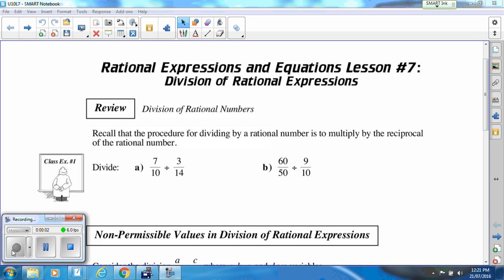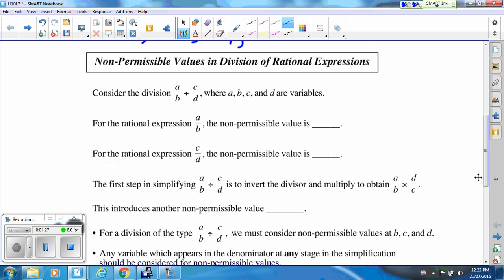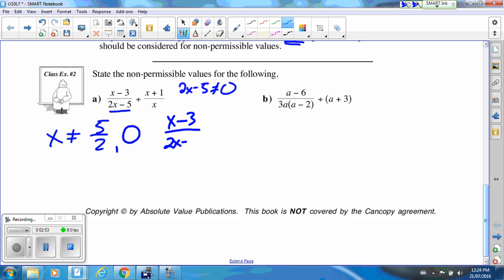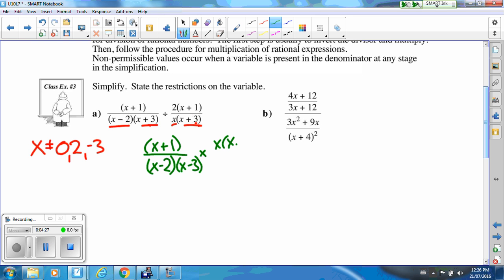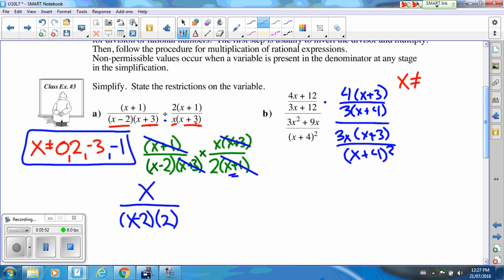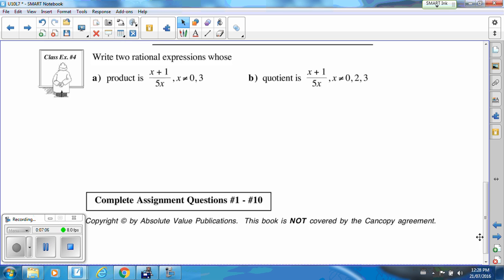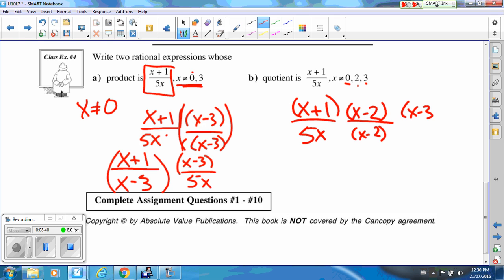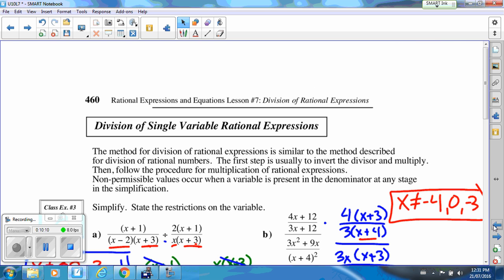30 2 rationals 7